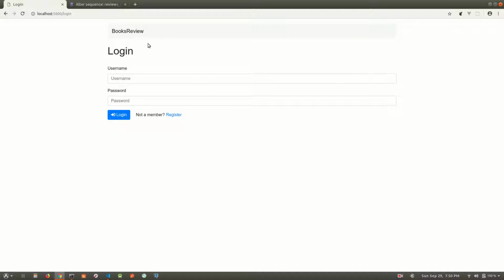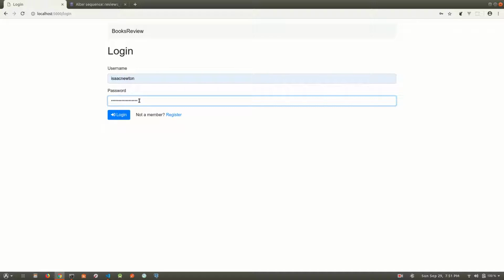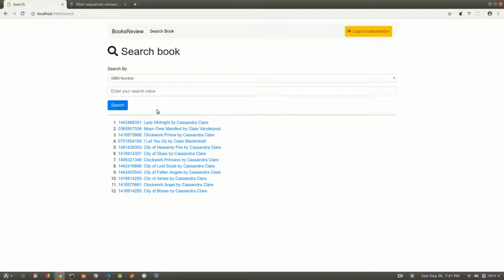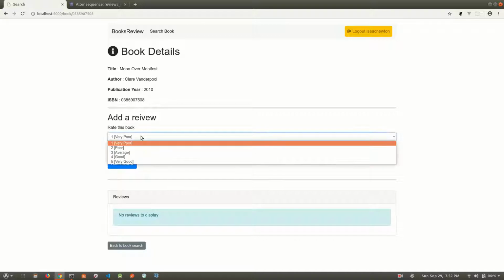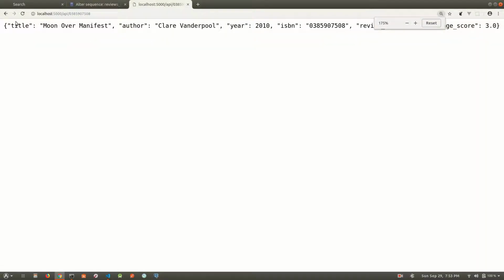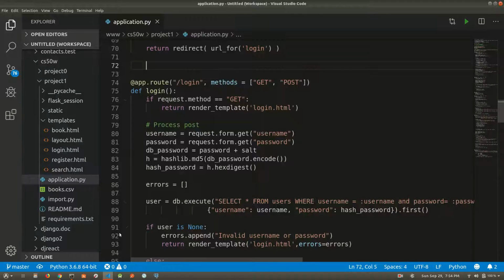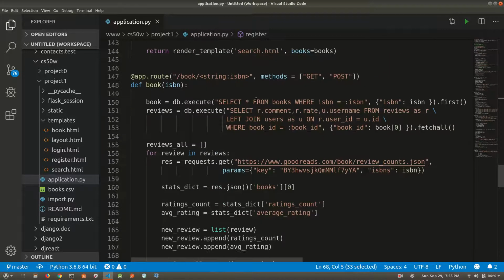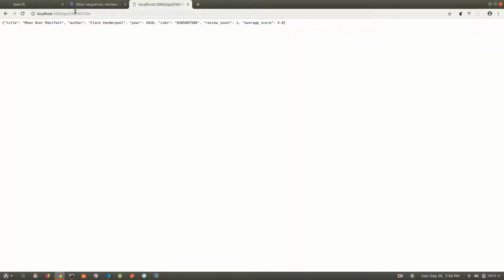CS50W Project1 [Isaac Newton Kissiedu]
In this video, I walk you through my second project for the cs50 web programming with python and javascript. This is a Flask web application that interacts with a postgresql database sitting on Heroku. The web app is a Books Reviews website that features Registration, Login, Logout, Reviews and API access.